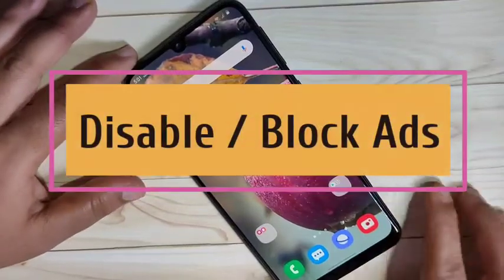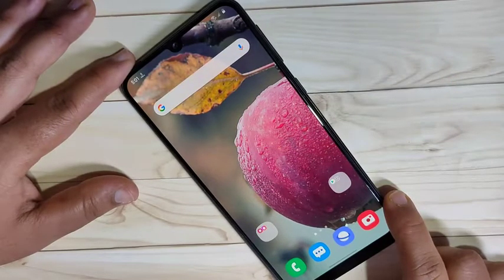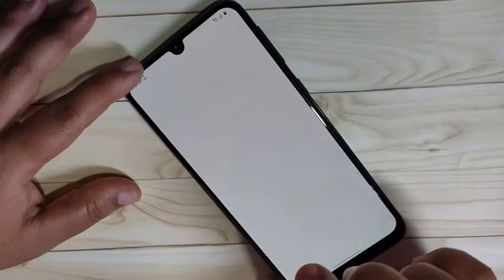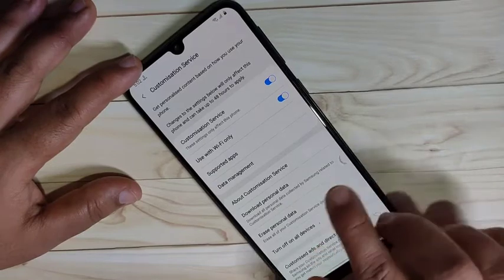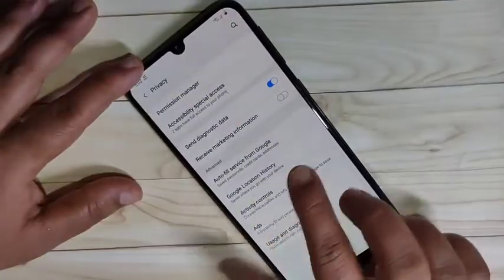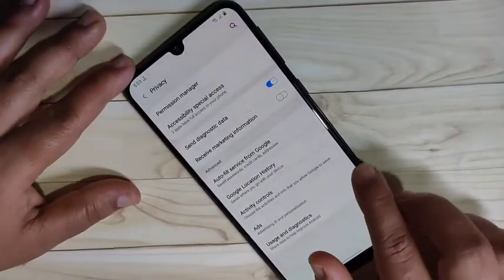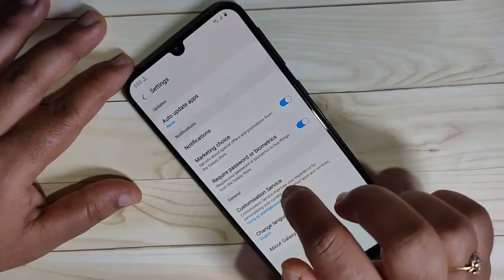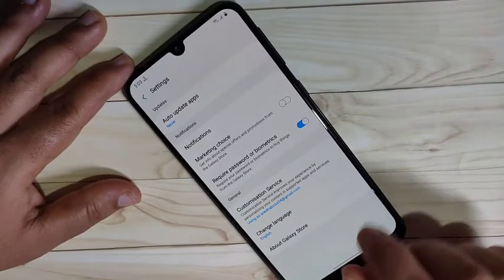Samsung Galaxy M31 Prime Edition | How to Block Ads on Samsung Galaxy M31 Prime Edition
Hi friends this video shows you that " How to Block Ads on Samsung Galaxy M31 Prime Edition "